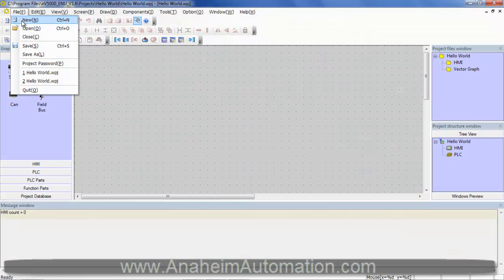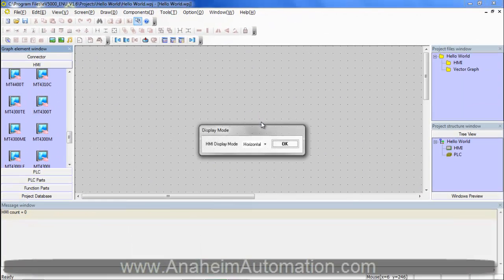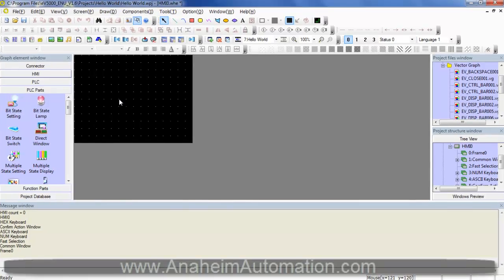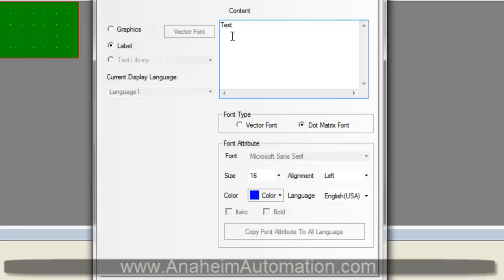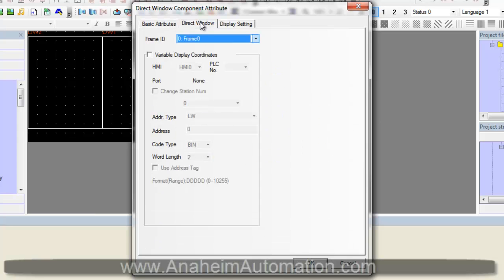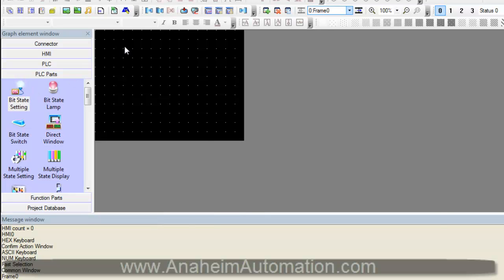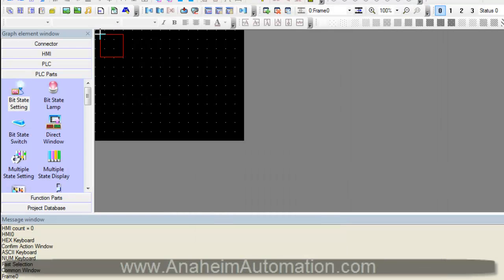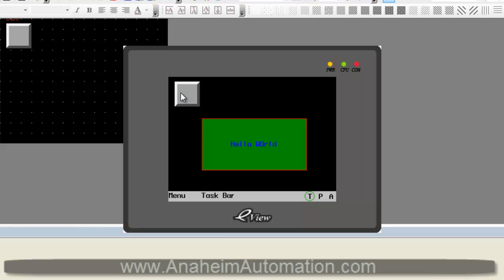Hello World: Kinco HMI Programming Tutorial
A complete tutorial on instantiating pop-up windows on an HMI. Anaheim Automation offers great customer service, low prices, and a high-quality line of HMI, and other motion control products.